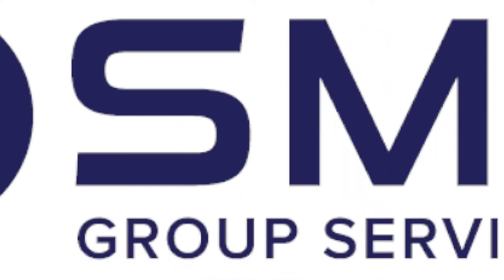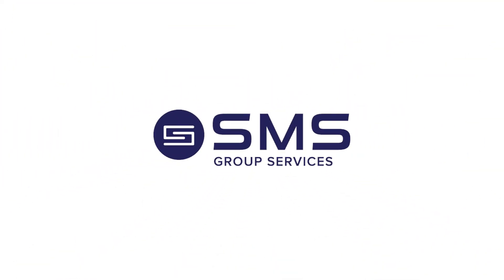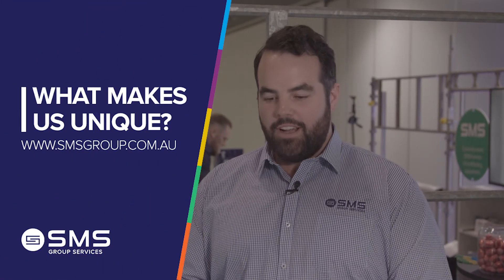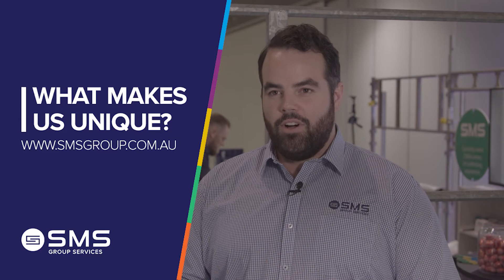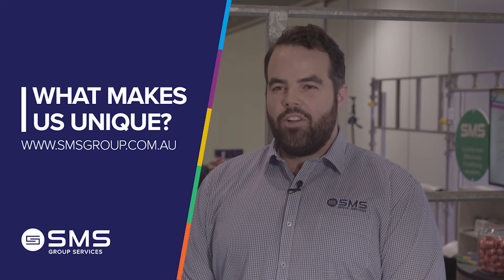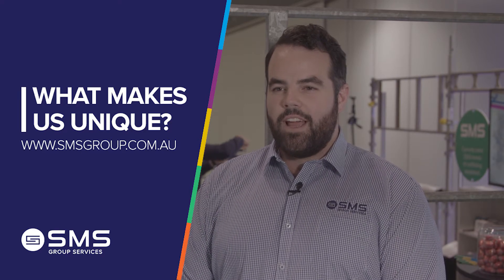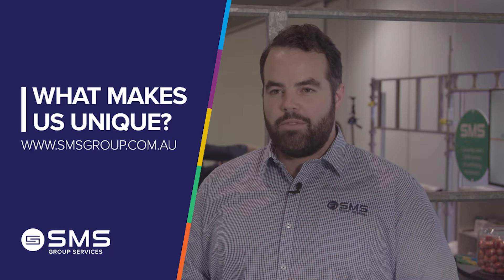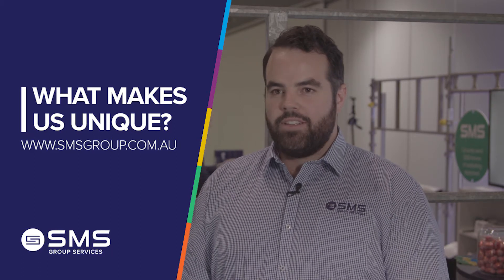SMS Group Services - What makes us unique?